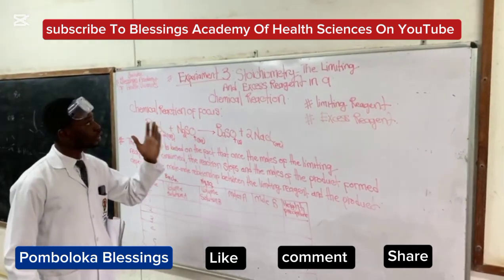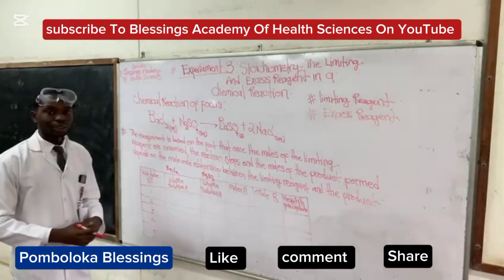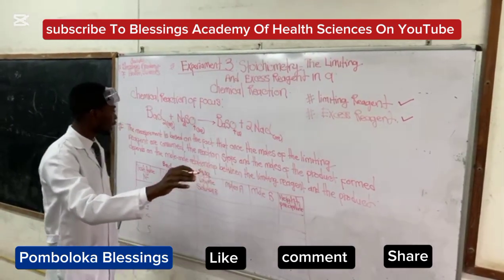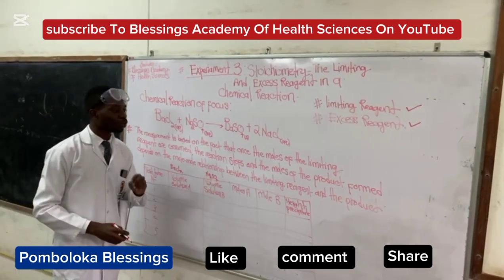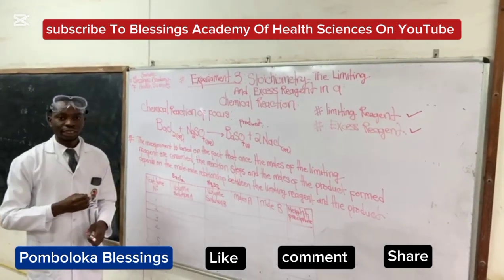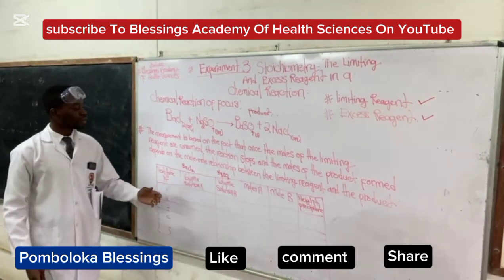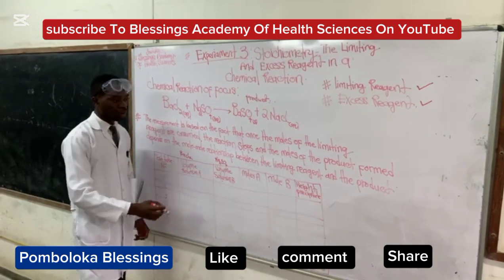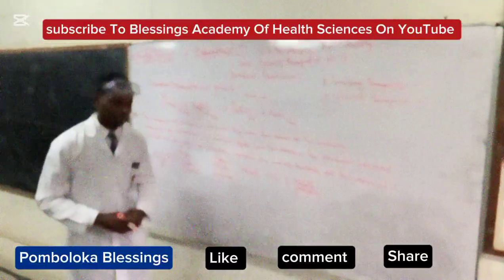Lab 3 Real Live Experiment_ - Stoichiometry - limiting and excess reagent of a chemical reaction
Lab 3 Real Live Experiment_ - a real-time walkthrough of this week's experiment to help you prepare and succeed !